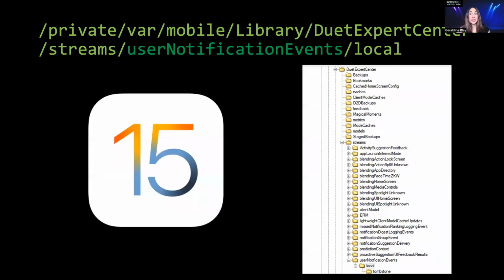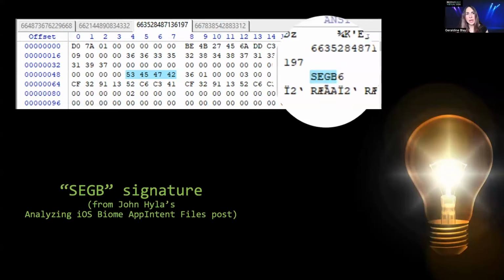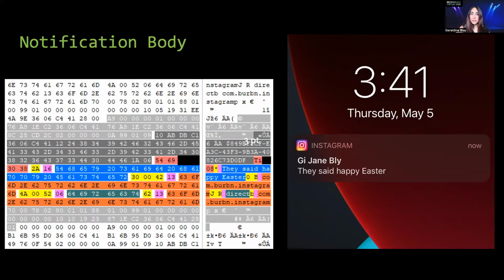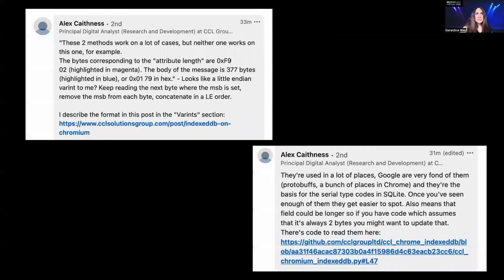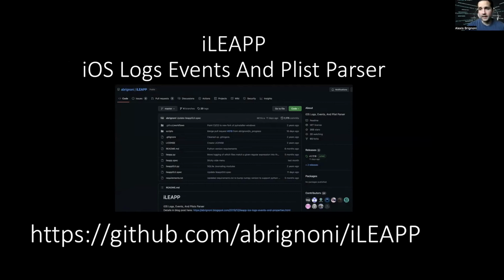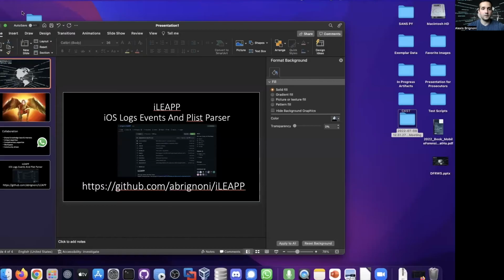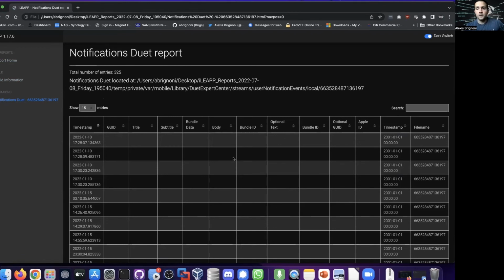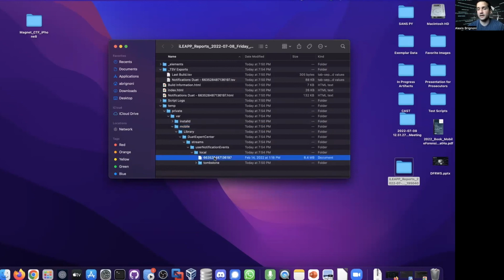DFIR Review Showcase: Peeking at User Notification Events in iOS 15 - DFRWS USA 2022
Speakers: Geraldine Blay (Seminole County Sheriff's Office / Operation Underground Railroad) and SA Alexis Brignoni (FBI)

iOS Notifications allow users to peek at content that could be important to them without having to access the app. For us forensic examiners, Notifications can be a goldmine, potentially showing content that is not present in the phone anymore. In this post, we take a look at notification logs stored in private/var/mobile/Library/DuetExpertCenter/streams/userNotificationEvents/local.

We walk the reader through the data structure of these files and how to manually parse them. Additionally, we show how to parse these in the blink of an eye and generate a beautiful report using Alexis Brignoni's iLEAPP.